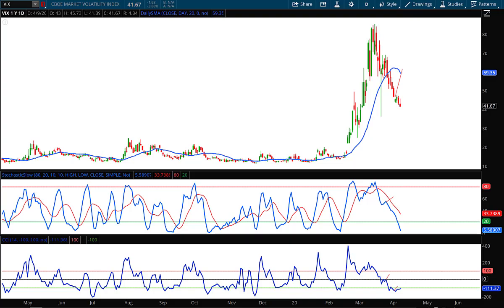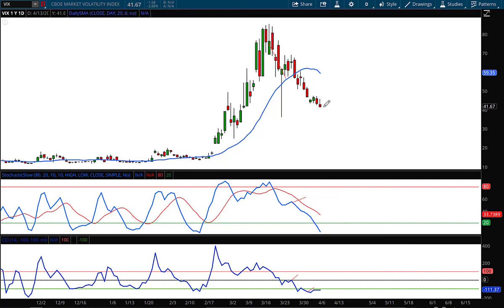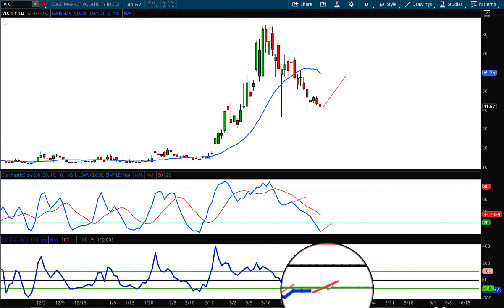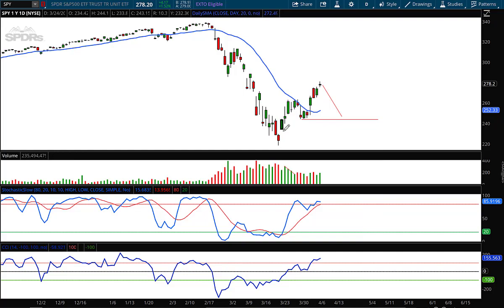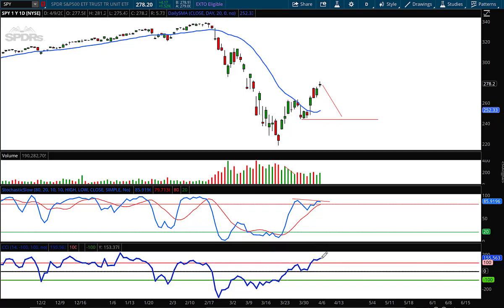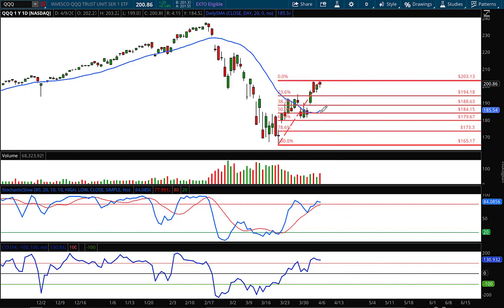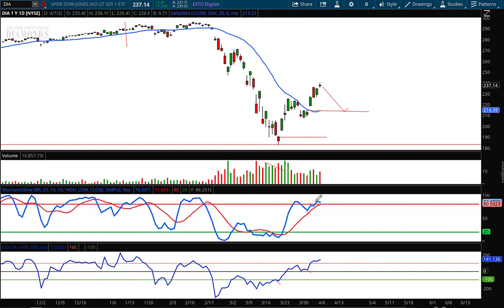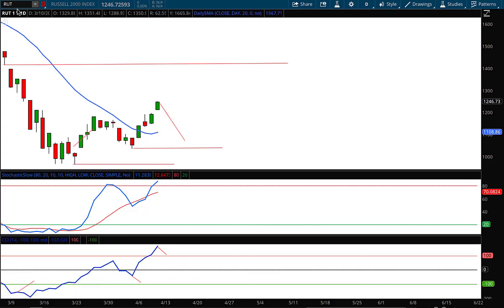Weekly Market Report 04/10/20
The Weekly Market Report with The Market Guys' AJ Monte.